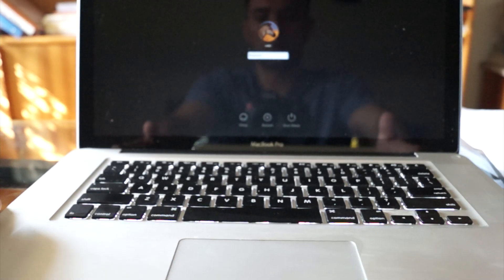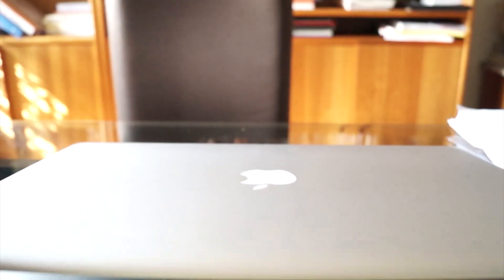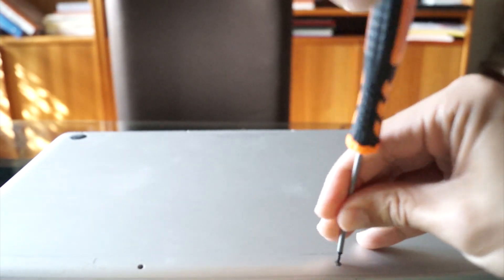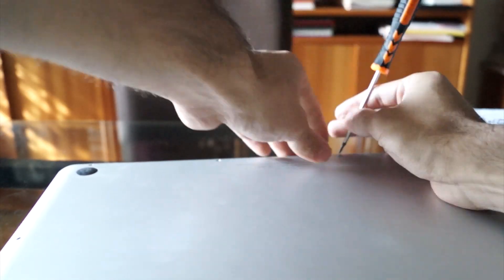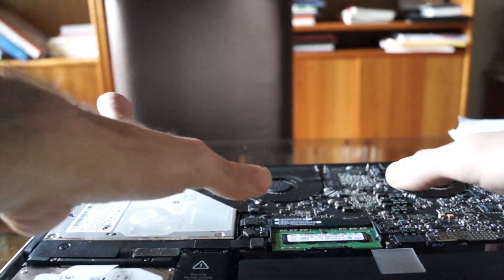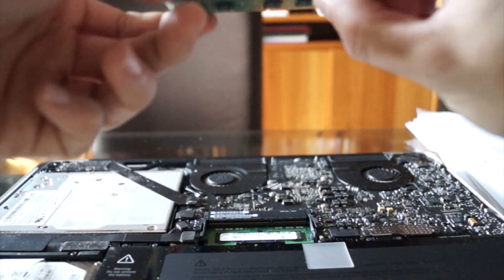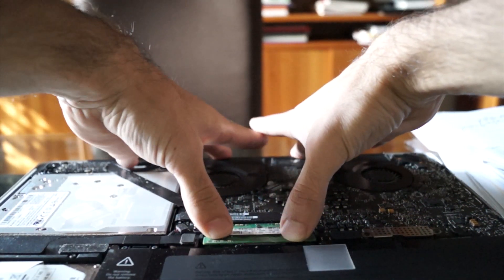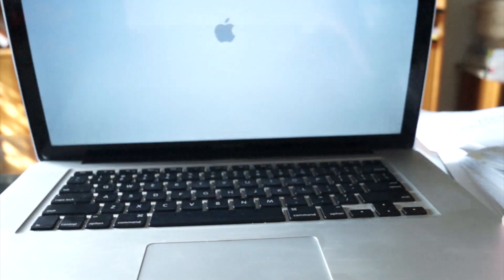Installing / Upgrading Ram Macbook Pro - Unibody Macbook Pro - 8 gb 16 gb ram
Replacing or Upgrading Ram on Macbook Pro Unibody including: 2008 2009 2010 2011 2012, 13 15 17 inch models. For more how to and review videos please visit: Blog.GreatBuyElectronics.com